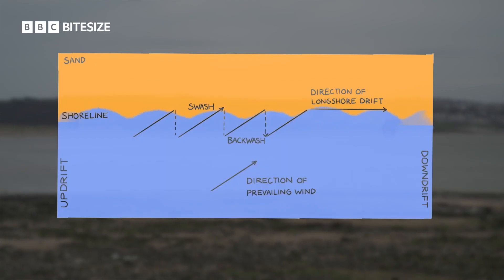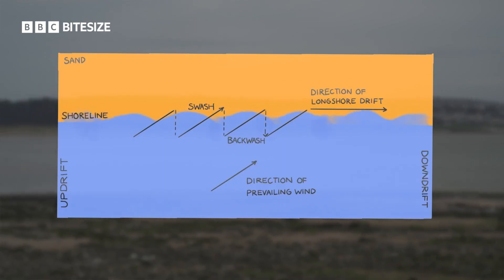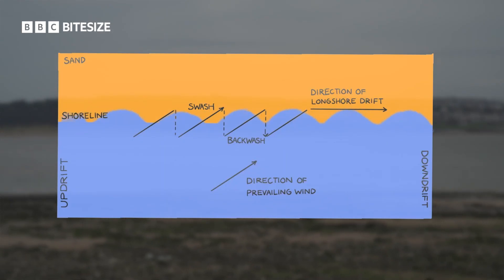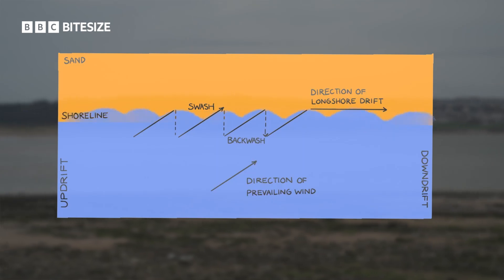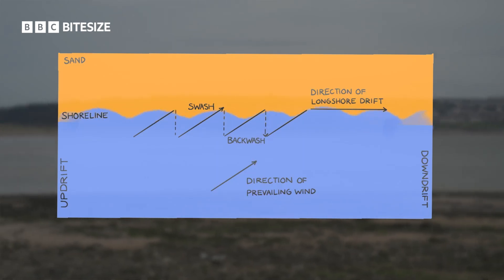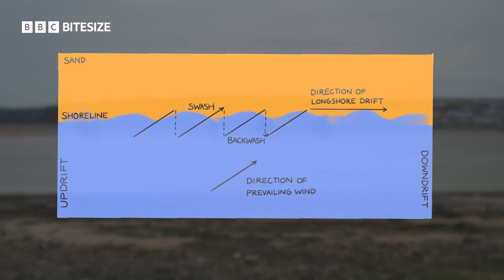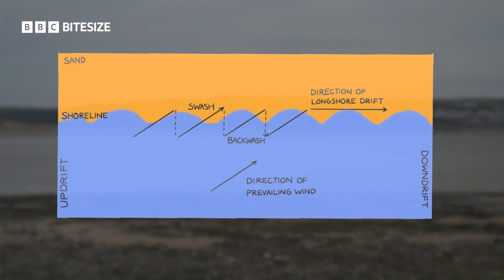GCSE Geography | Undertaking Coastal Fieldwork | Bitesize | GCSE Revision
Fancy improving your geography knowledge? You’re in the right place!

This BBC Bitesize video talks all about river fieldwork. Based at the beautiful River Neath in south Wales, our host will show you how a river changes from the upper to the lower course.

⏯️ From this video, you’ll learn all about:

• The upper, middle, and lower courses of a river.
• Rocks that can be found in each of these sections.
• Bedload shape analysis.
• Methods of measuring velocity.
• How to measure the width and depth of a river.
• Completing fieldwork, including how to compile and analyse data.